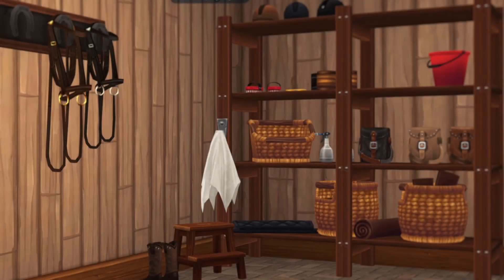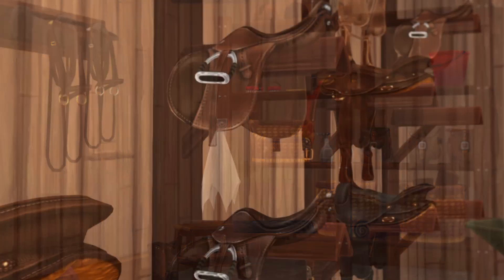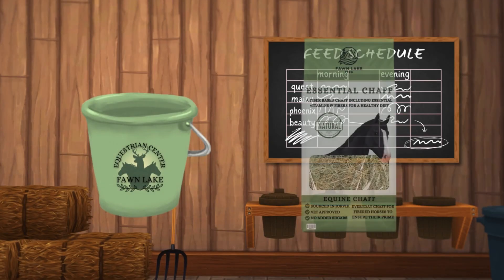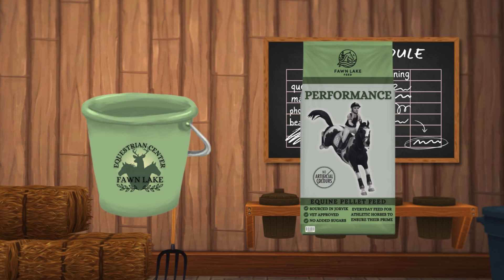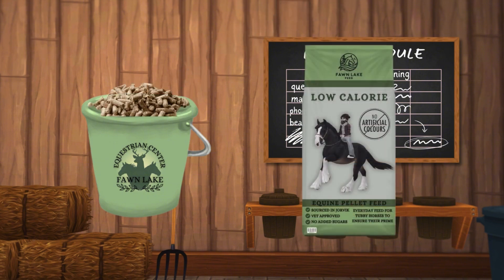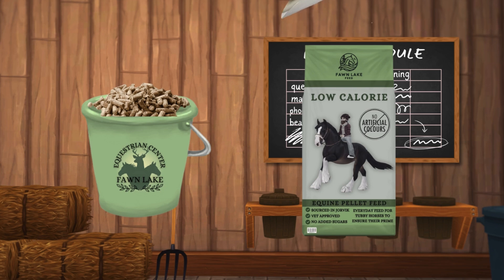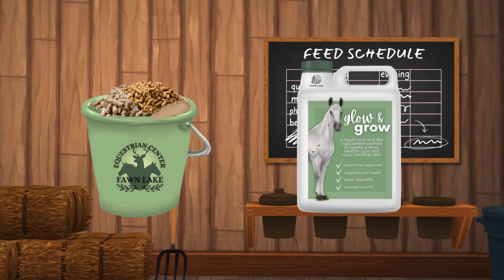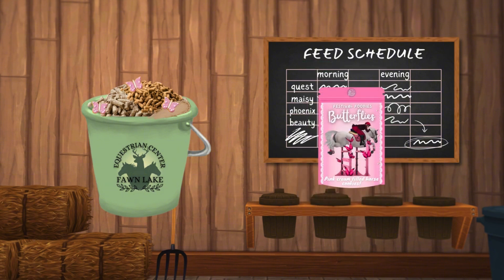Autumn Barn Vlog || Riding loads of ponies!! || SSO RRP || Bethany Mountainwood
Today I take you around on a normal Autumn day for me!!

FLEC Feed : @AmeliaDreambell